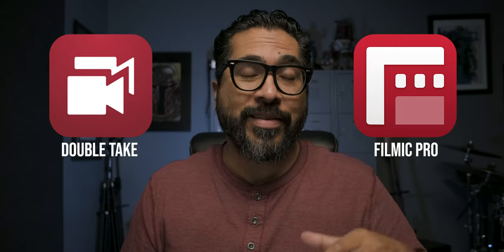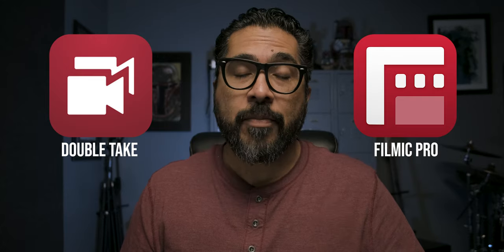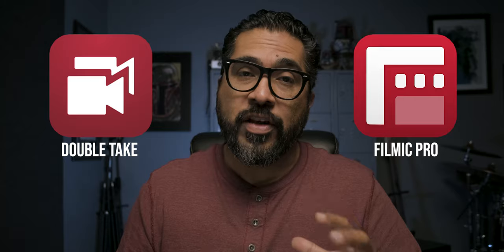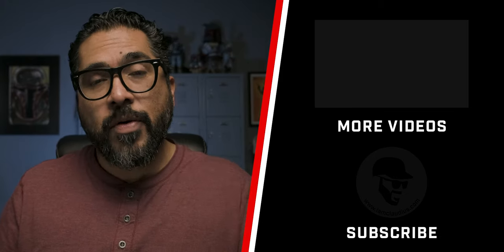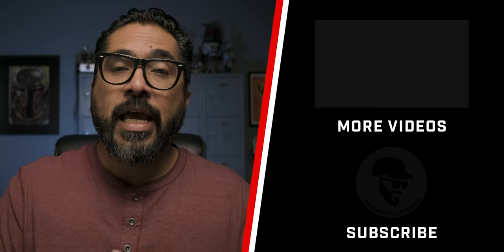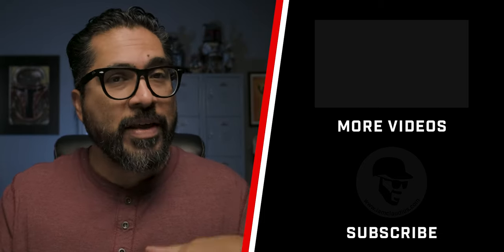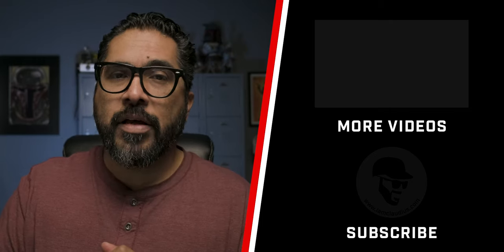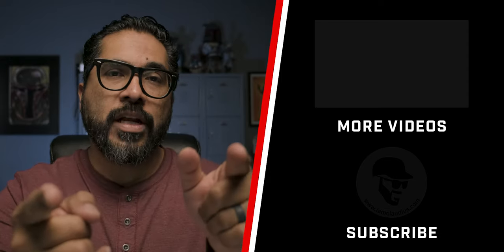Dual Lens Recording on iPhone | Double Take App First Walkthrough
Looking to film simultaneous footage on your iPhone? You can now record with dual lenses. This is my first look at DoubleTake app by FilMiCPro. Available for iPhone XS and later.

GEAR USE TO MAKE THIS VIDEO